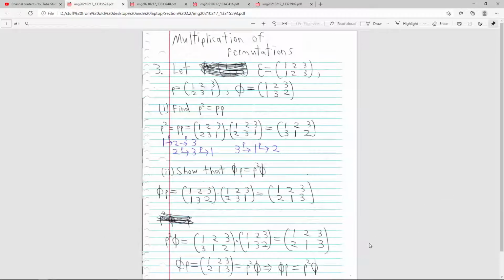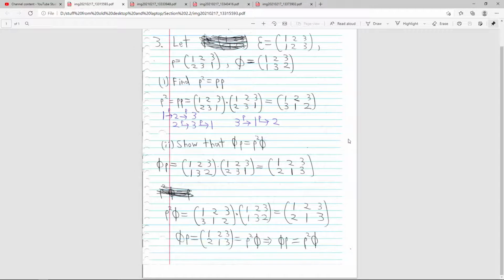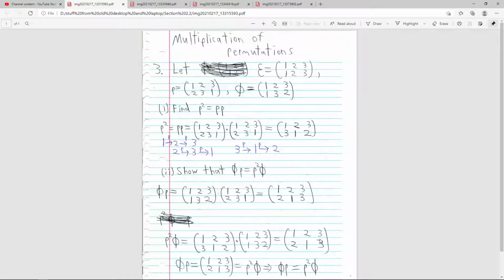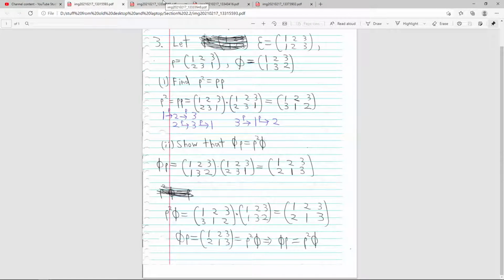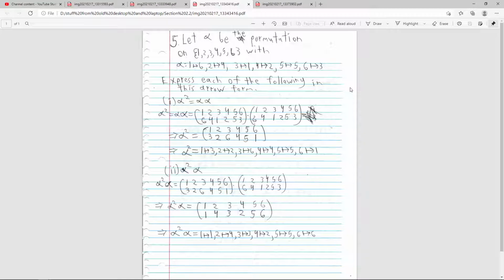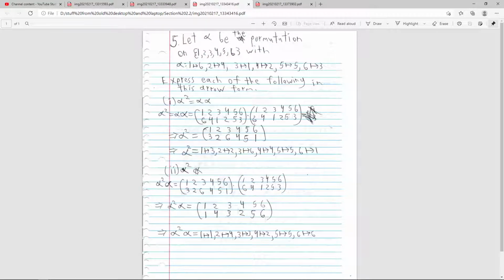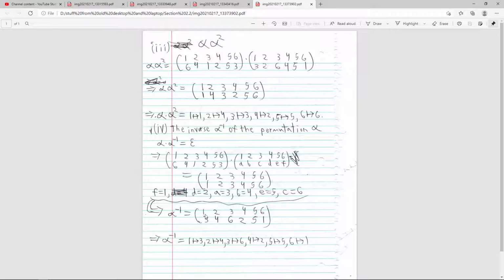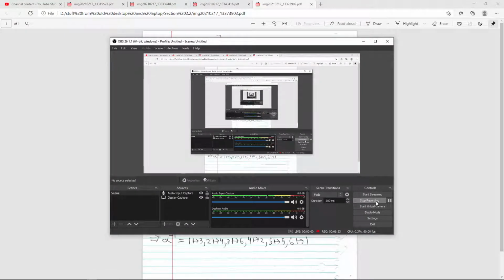Abstract Algebra section 2.2. Multiplication of Permutations.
A few examples of multiplication of permutations are shown.